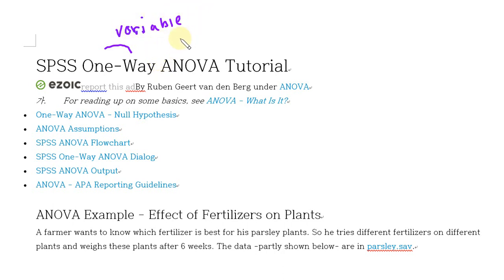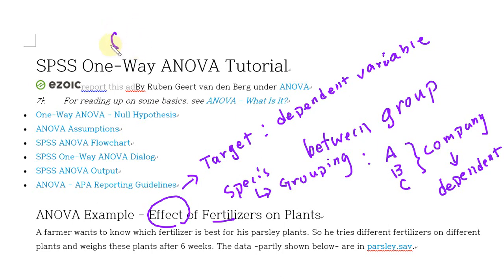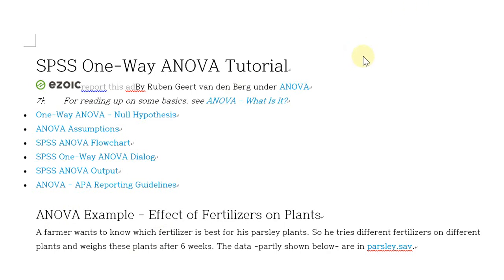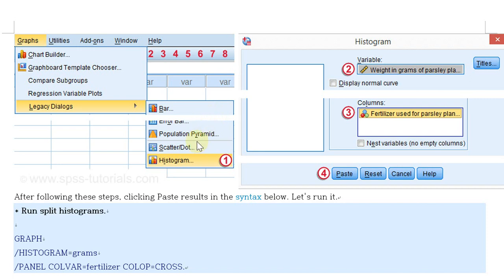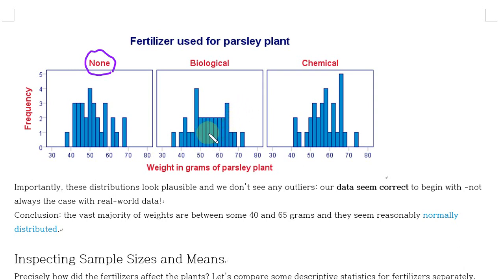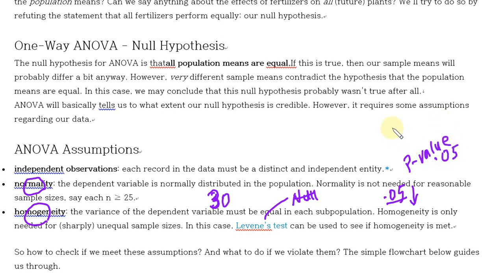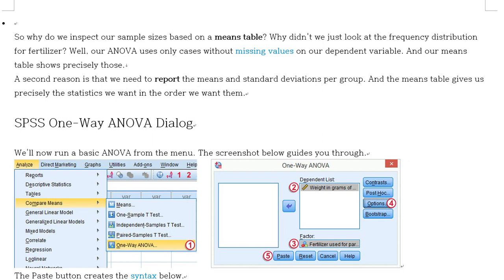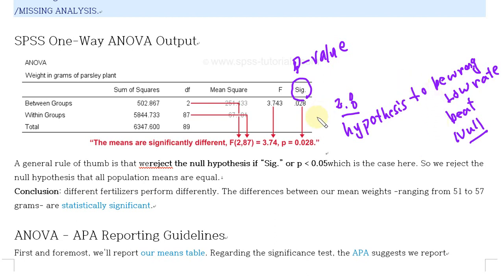This video is showing ONE WAY ANOVA USING SPSS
ONE WAY ANOVA USING SPSS. The null hypothesis for ANOVA is that
all population means are equal.